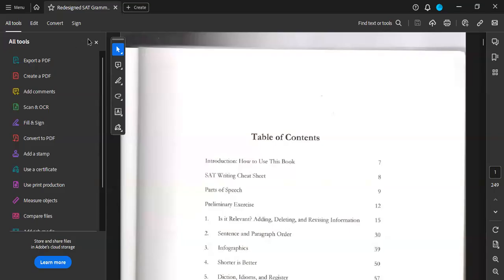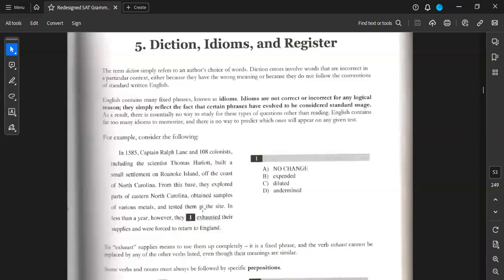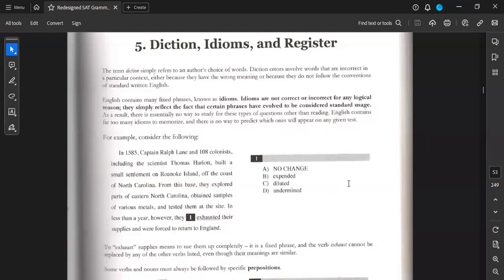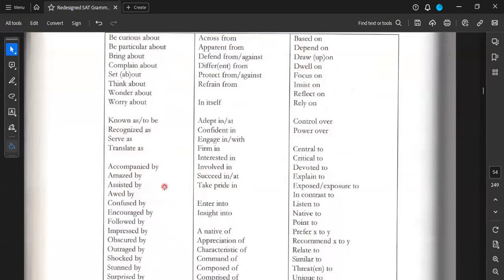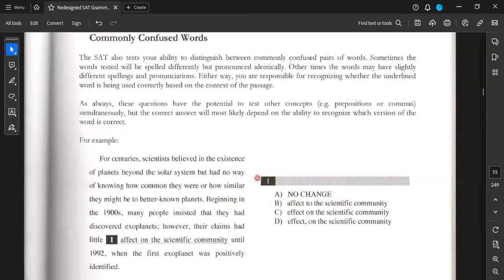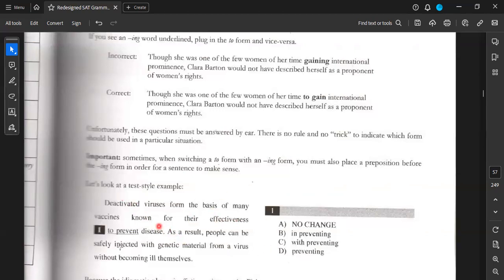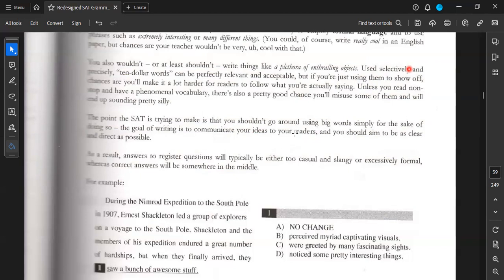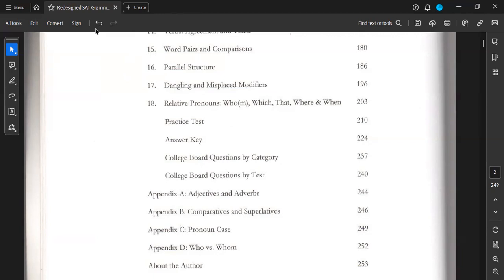Writing | Dictions, Idioms & Register | 10.14.23